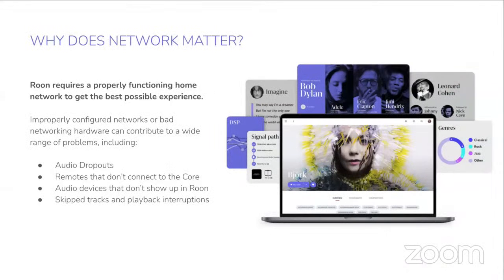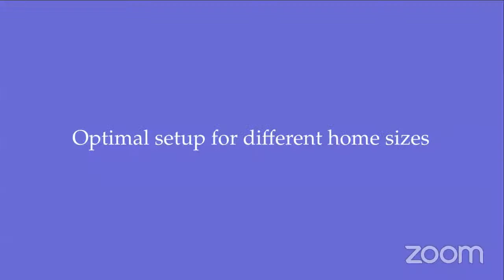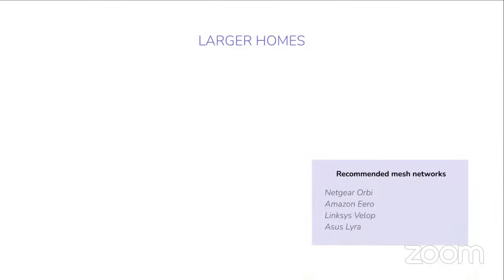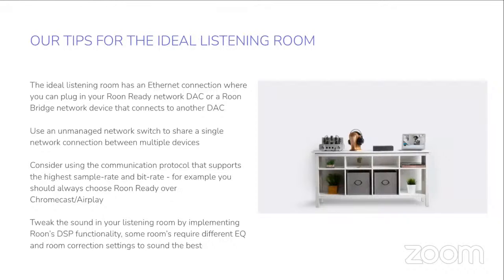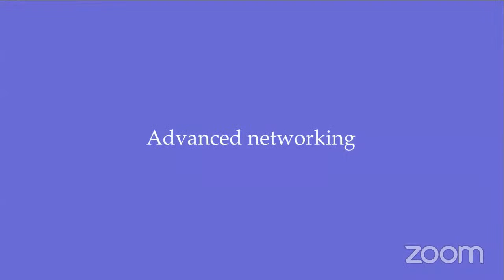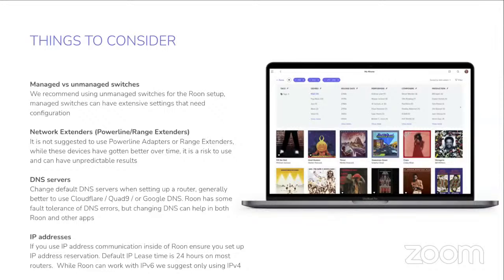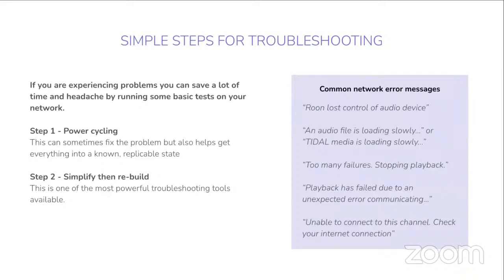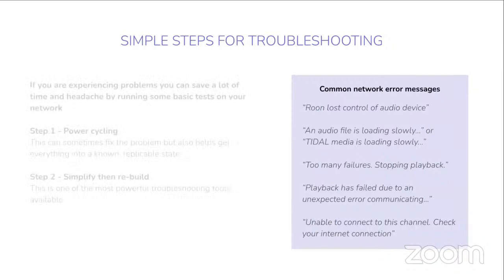Optimizing your home network for Roon